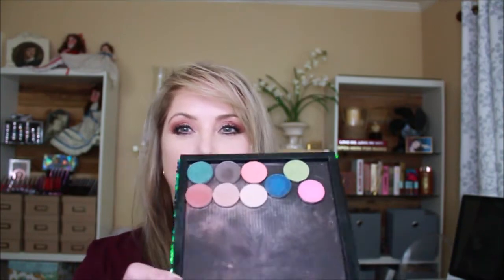Makeup Geek first fall release 2018 How do these shadows perform?